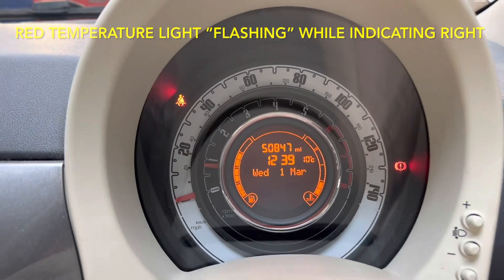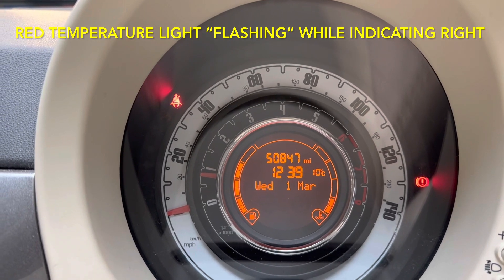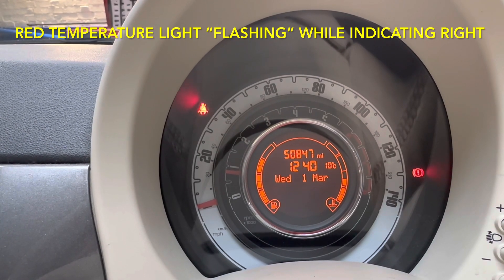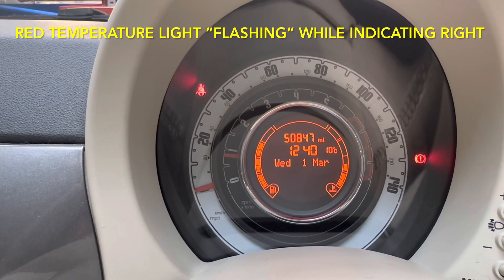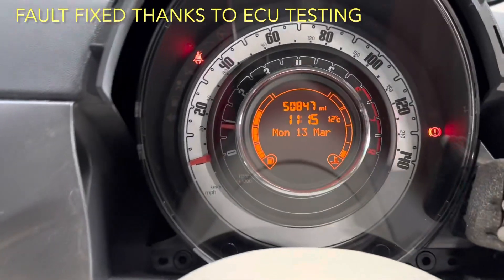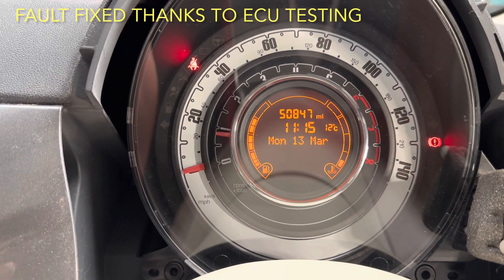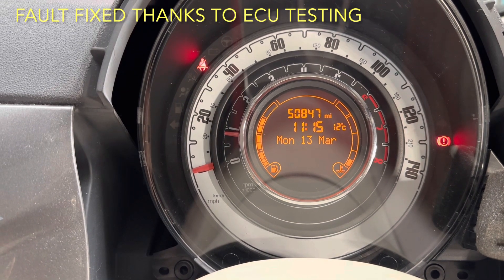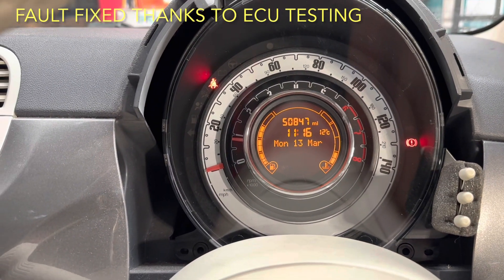Fiat 500 instrument cluster / indicator FAULT FIXED !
Repair to the Fiat 500 dash pod instrument cluster with “flashing” coolant light + battery drain Faults.

￼Work carried out at Thorobred Cars with thanks to ECU Testing .

Please “like” this video if you found it interesting and / or helpful.

We have similar videos on our page feel free to browse. 🛠️